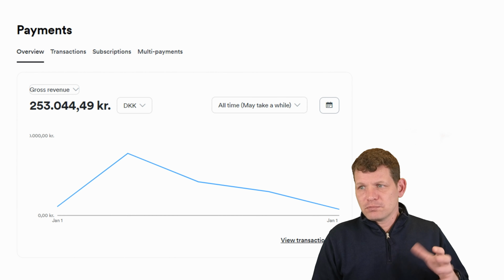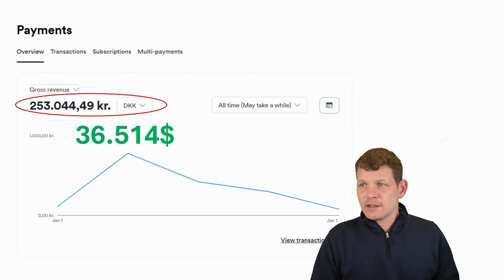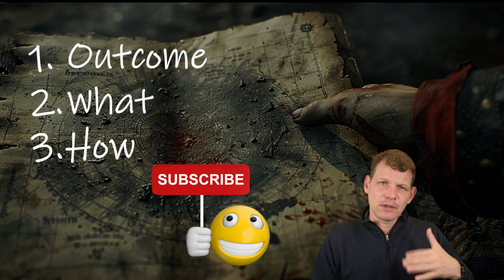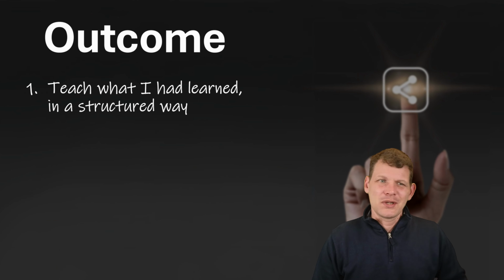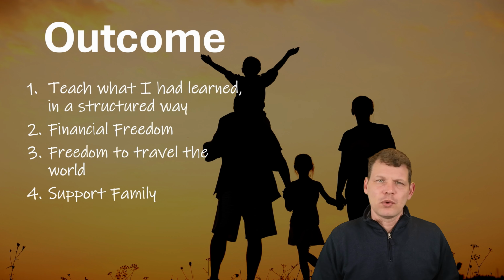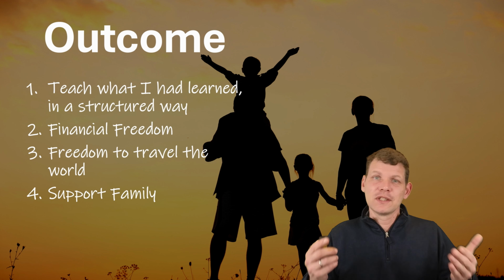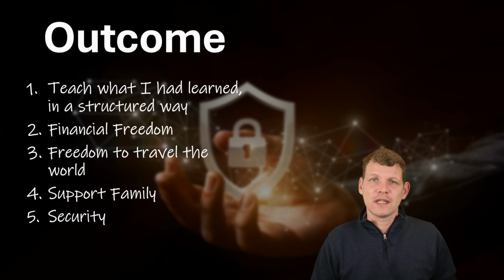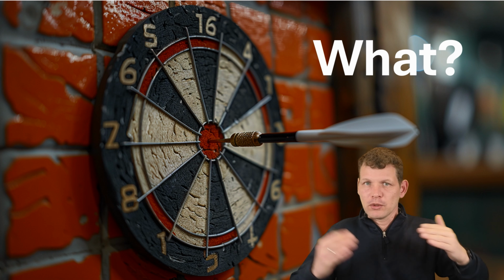How to create an online Course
In 2020 I created my first online course, In this video I share how I did it, and what things you need to consider when you want to create an online course.
First it is important to define the outcome you want from creating an online course, do you want to make money, do you just want to share, do you want to be financially independant, do you want to quit your job.
When you have decided what your outcome is, then you need to define what your achieving your outcome means, how much money do you need to make from your online course to achieve the outcome you want.
Next you want to define who is going to buy your course, or if you are creating a course that noone can or will buy, when that is set you need to look at the equiopment for recording the course contant, that part is not that important in the beginning, it is much more important to focus on the quality of the content you have in your course.
Then you will have to map out your course content and finally record the course and put it up on a platform like clickfunnels or kajabi.

By using the links, you will have more time to start up your own online courses with a lower cost.